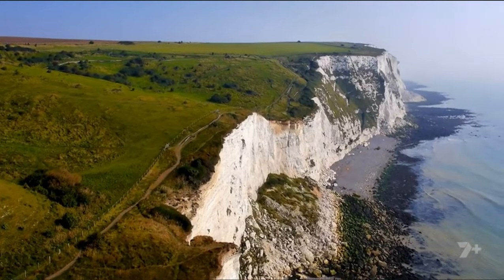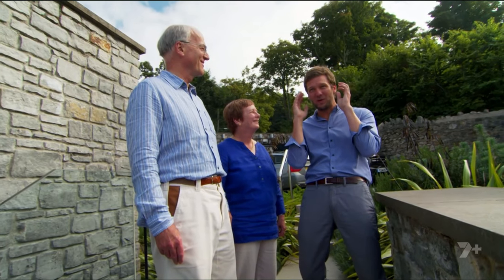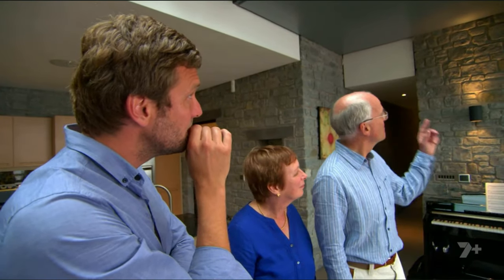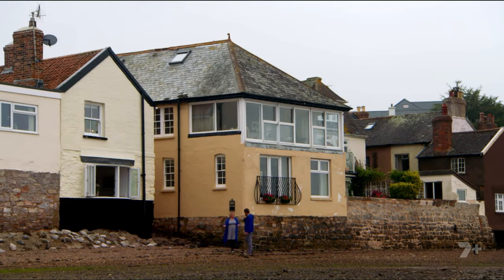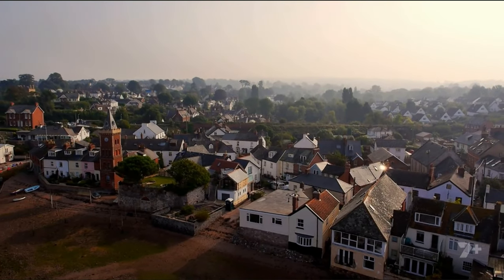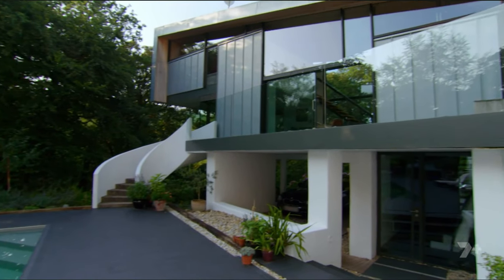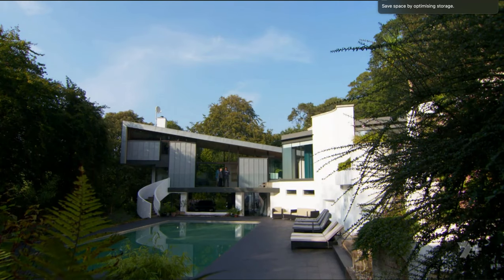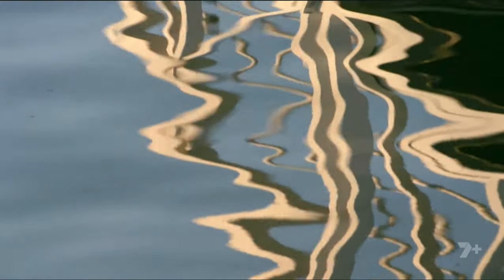Charlie Luxton Homes by the Sea S1 E2: Devon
Charlie Luxton visits south Devon to see a magnificent clifftop home, a 200-year-old fisherman's cottage with a stunning view, a stylish 1960s modernist house and a bold 1930s villa.

I apologise in advance. The recording got cut. Part two is posted.